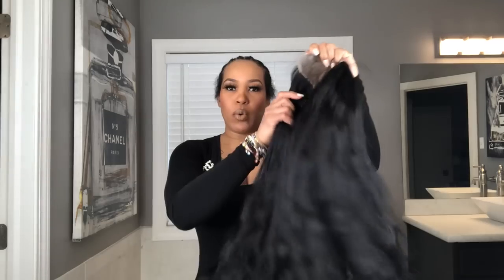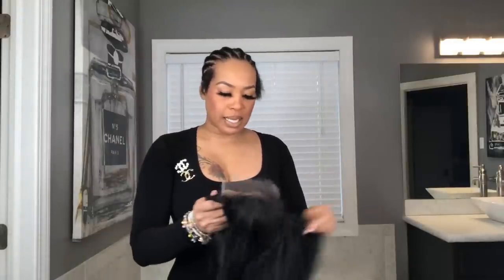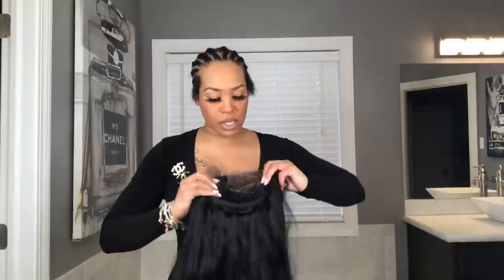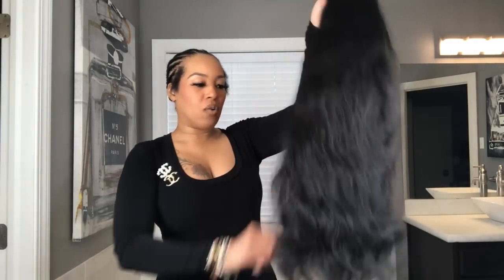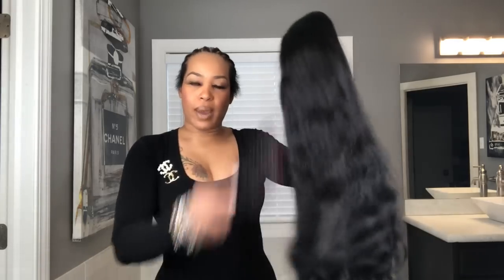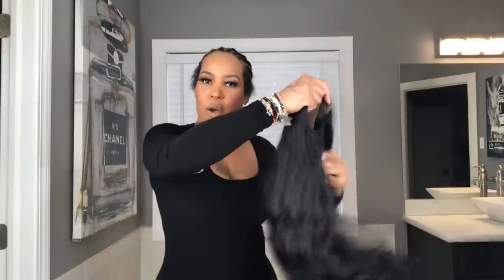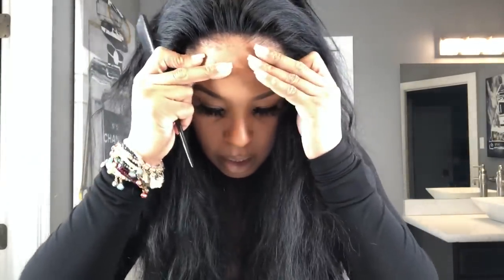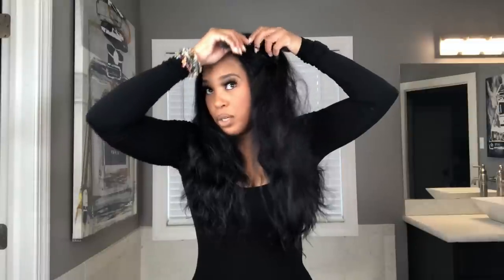Wigs that are harmless to your edges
I’ll teach you how to become a six-figure stylist, give you a list of my vendors to start your own hair extensions brand and show you how to market your business through YouTube and other social media platforms with my digital courses.

This unit is great for those who want the convenience of putting on and taking your wig off daily without the headache of glue.